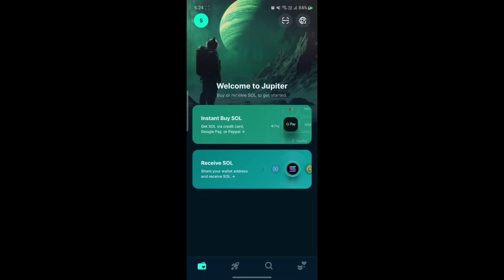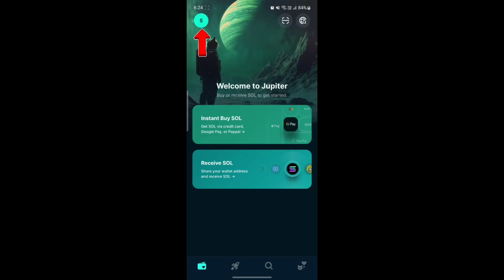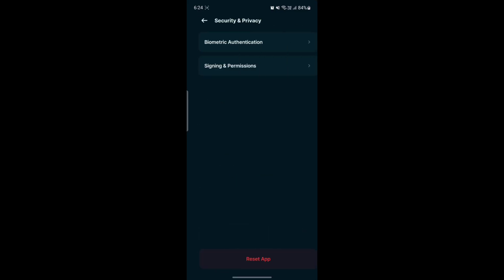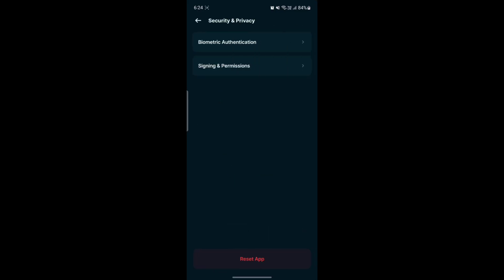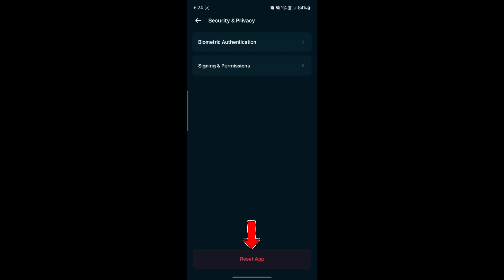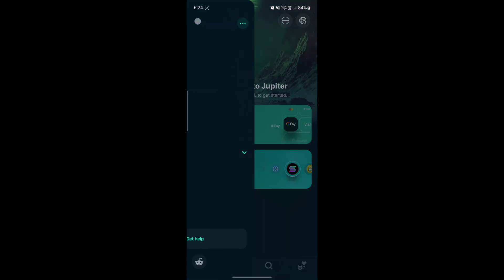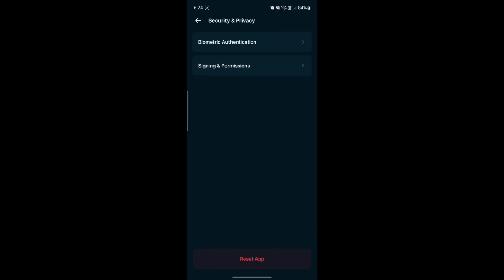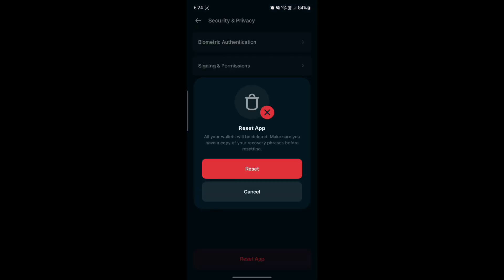How To Log Out Or Sign Out From The Jupiter App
Learn the exact steps on how to log out or sign out from the Jupiter app. Make sure you watch the video till the end for better assistance.